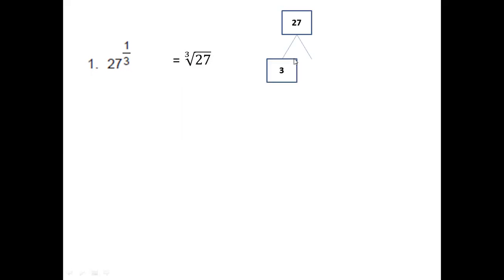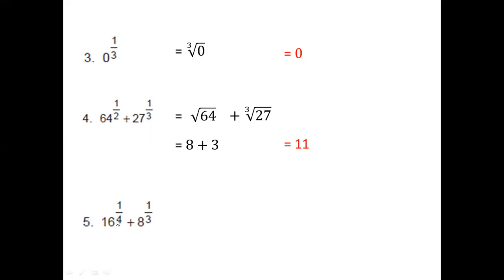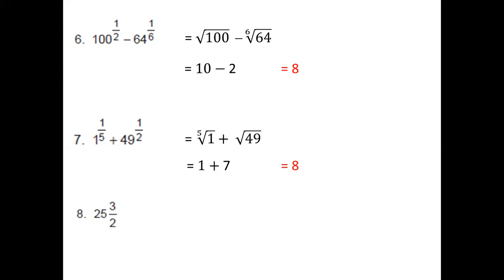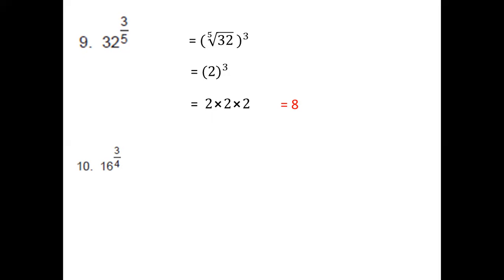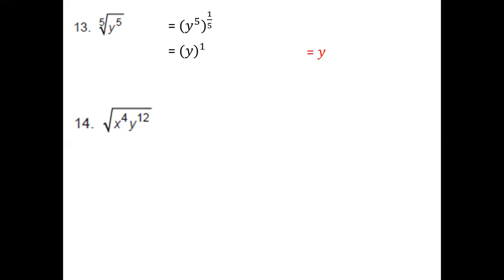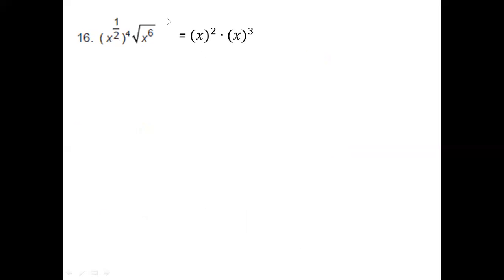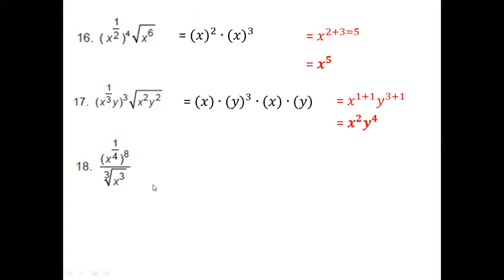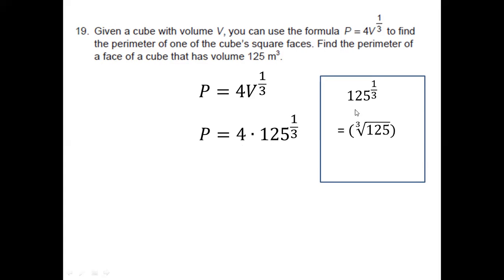CH.6 -L.2 H.W. Answers